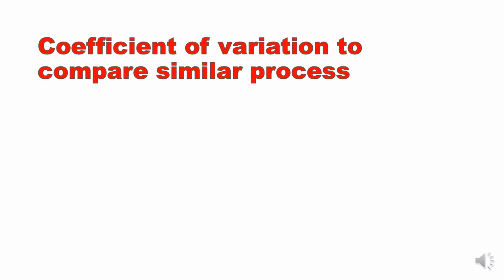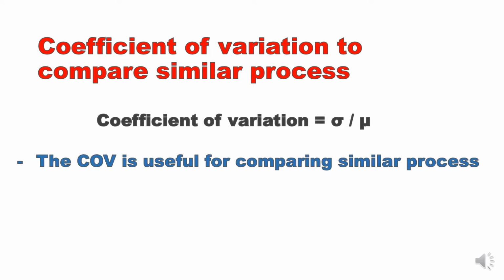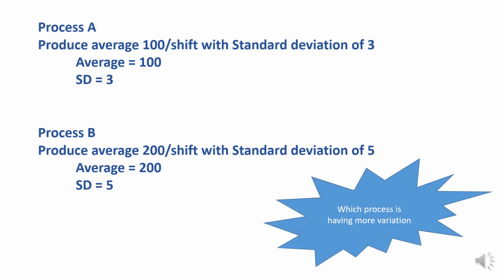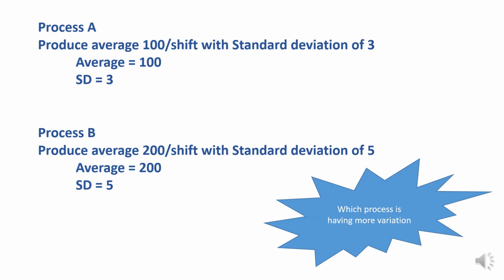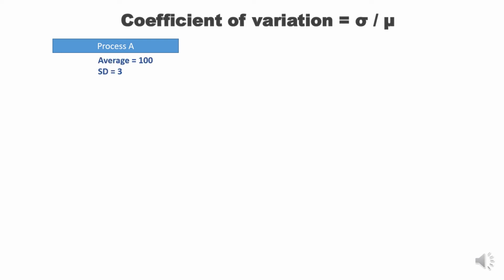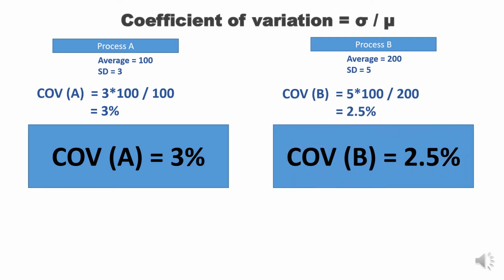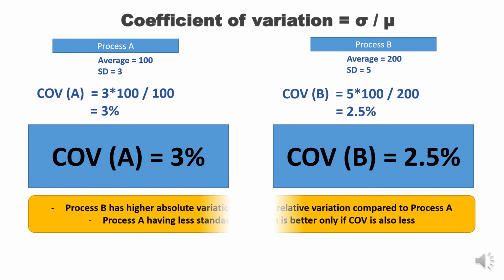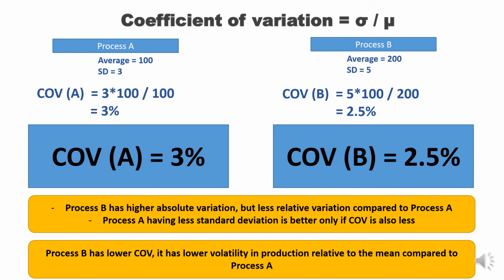English - Coefficient of variation to compare similar process (Relative dispersion)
How to find which process has less variation